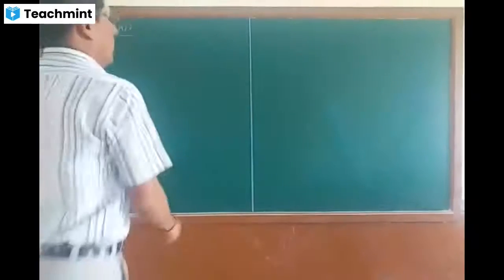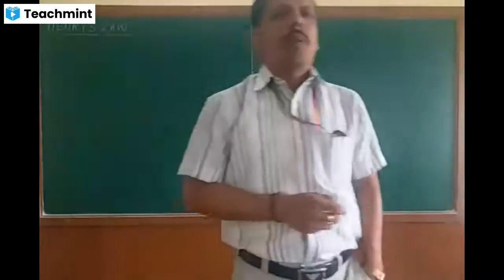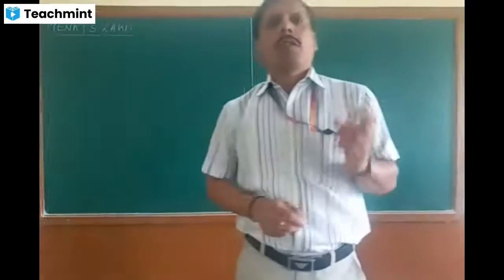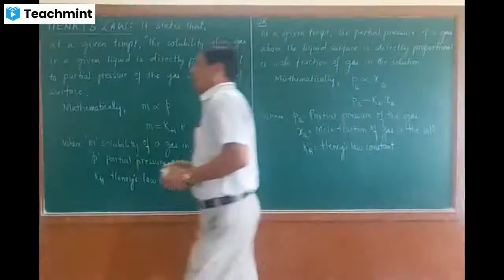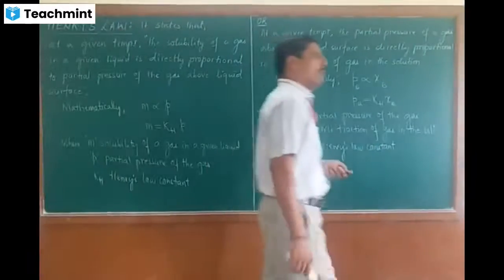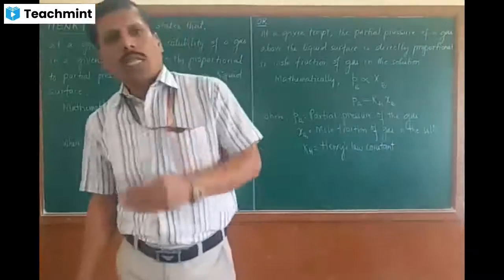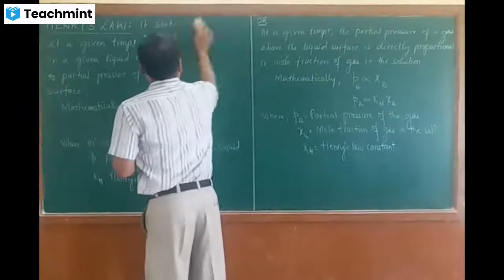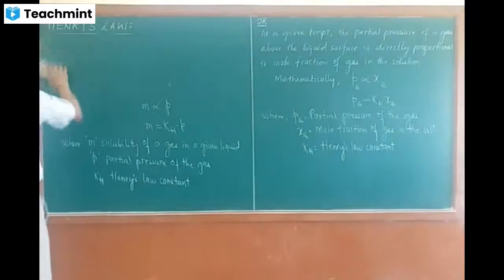HENRY'S LAW STATEMENT